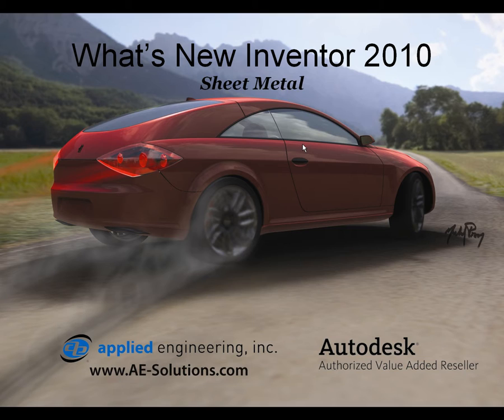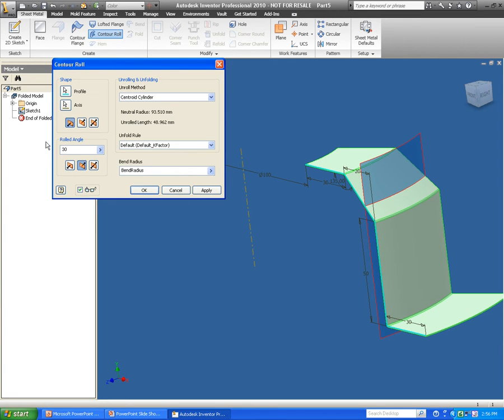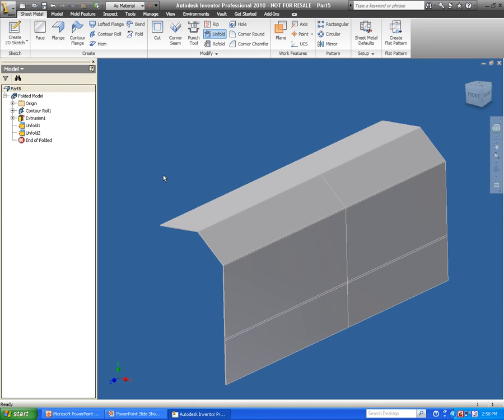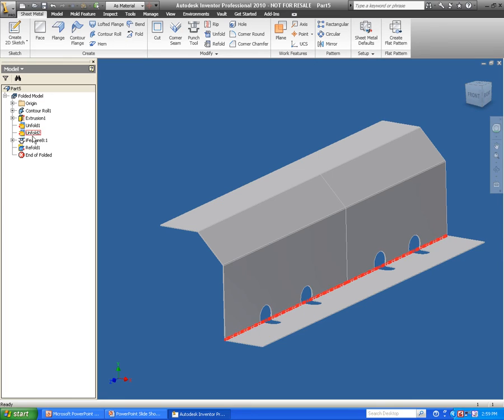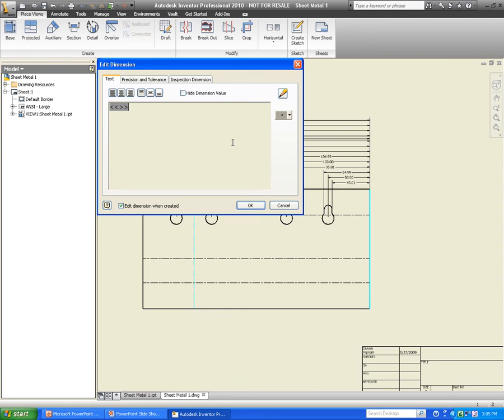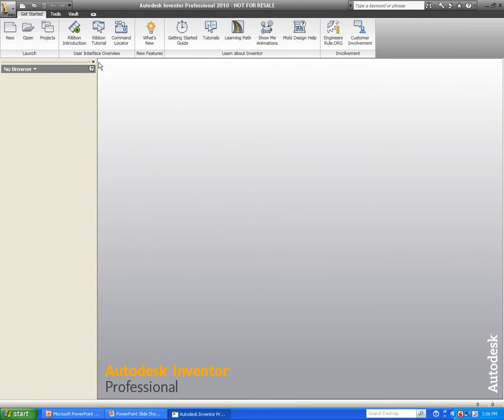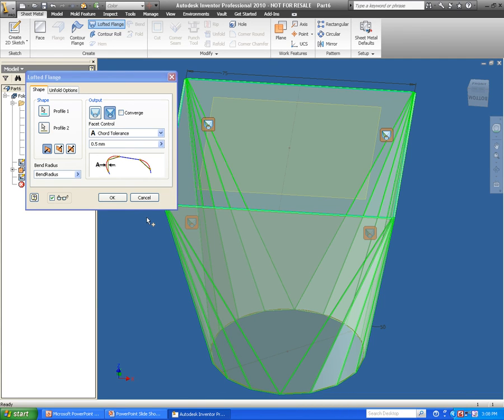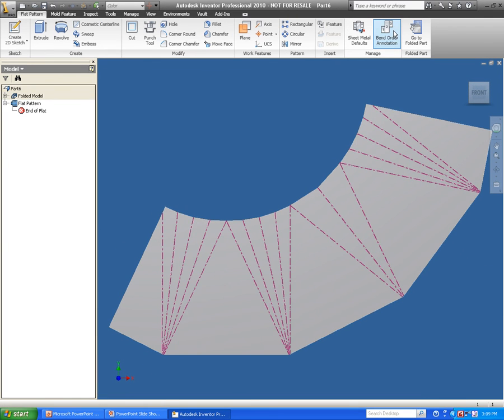What's New in Autodesk Inventor 2010 - Sheet Metal Design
Mike Prom, Application Engineer at Applied Engineering, covers the new sheet metal design features in Autodesk Inventor 2010. Best viewed in HD in fullscreen mode.